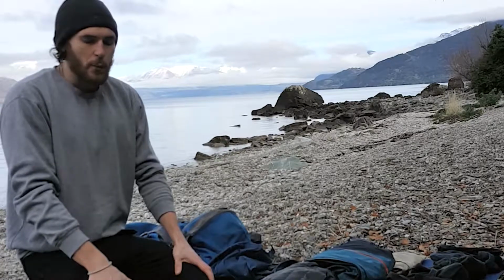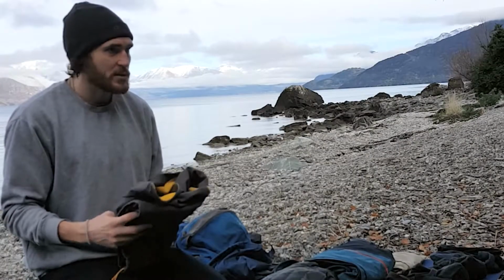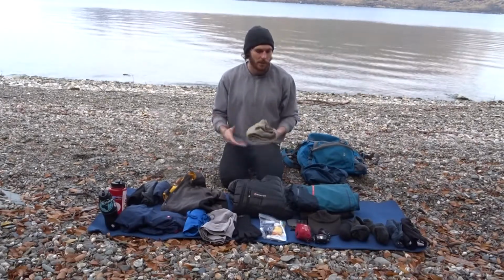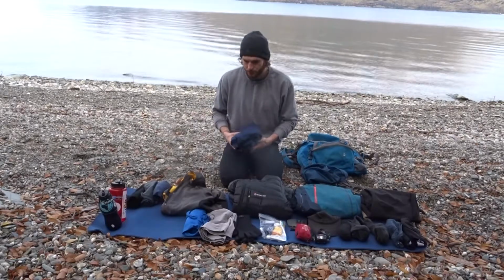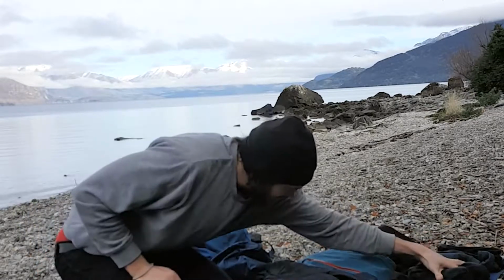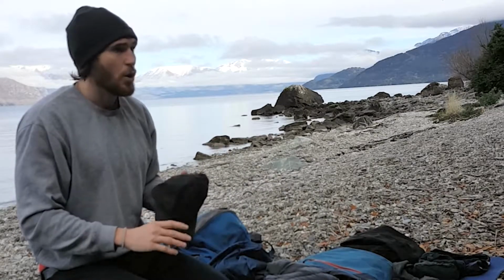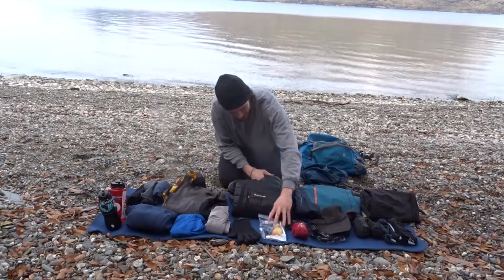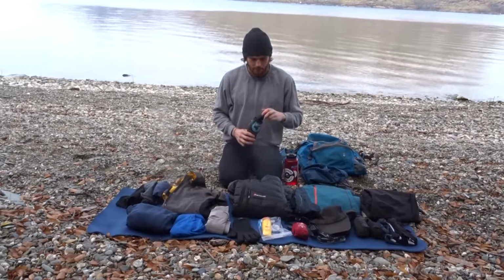WHAT TO PACK for a week long trek/hike (filmed in New Zealand)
Find out exactly WHAT to bring when going trekking for a week according to our "Gear Expert" Tom Knight
Filmed in beautiful New Zealand but applies to any hikes or treks in any cool-ish climate (UK, Peru, USA etc.) It's all about the layers!

Make sure you also watch the the video following on HOW to best pack your backpack (placing everything right for comfort and easy access)

Like most people we love a beach holiday but also we have an urge to try new things, see different places and enjoy new experiences.  With that in mind we are bringing together a huge selection of trips which include hiking and trekking, kayaking, camping and much, much more.  Our trips are either with a local guide or they may be self guided.  We work with adventure providers from around the world who offer adventures and trips for all to enjoy.  From camping with huskies in Norway to visit Machu Picchu in Peru to hiking in Croatia we have a wonderful variety and adventures to suit everyone.

Our trips are suitable for those who want to travel alone or as a couple or in a group.  Most adventures  are small group tours and so if travelling alone you’ll meet lots of other people and we are sure you’ll have a good time!